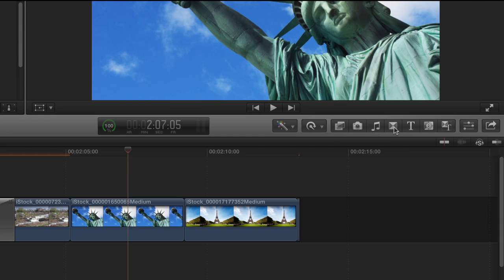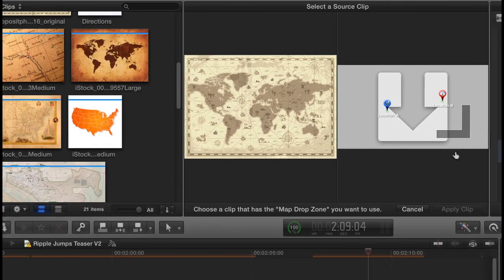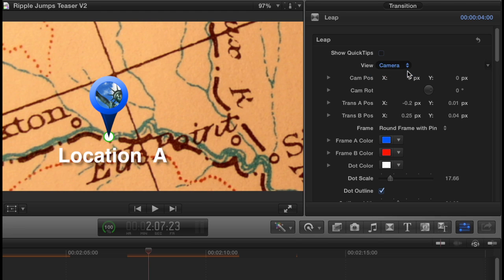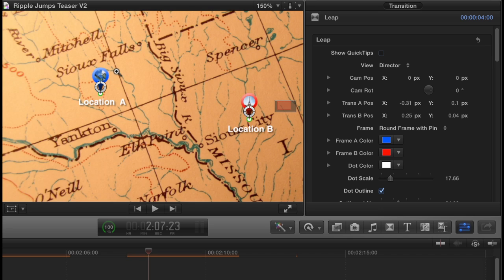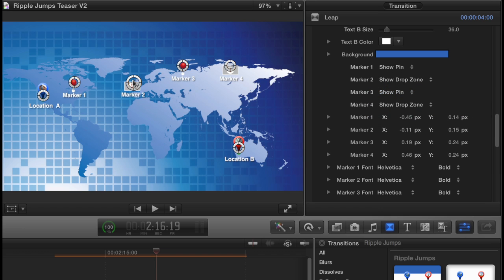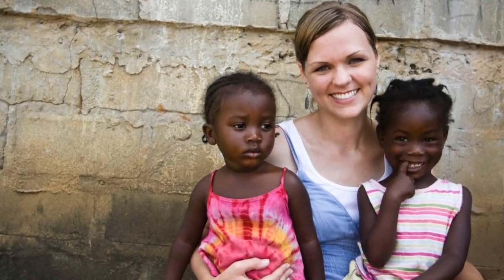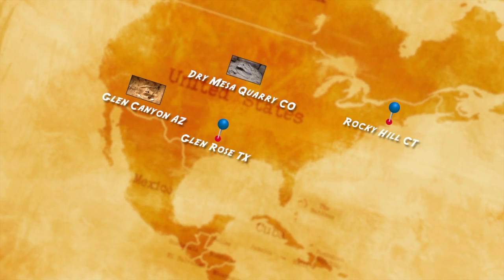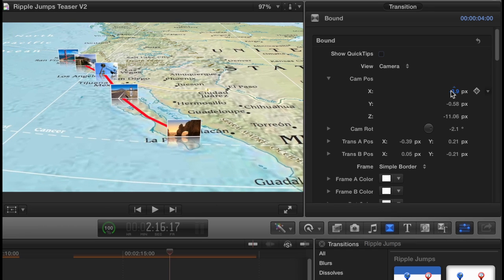Introducing Ripple Jumps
From Ripple Training. Exclusively for Final Cut Pro X.